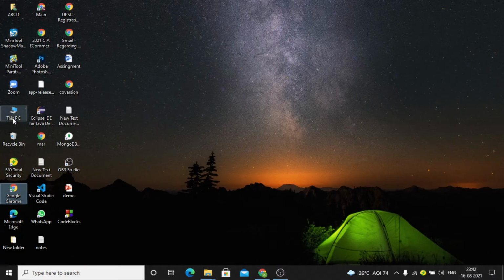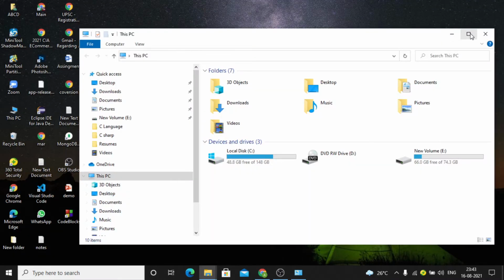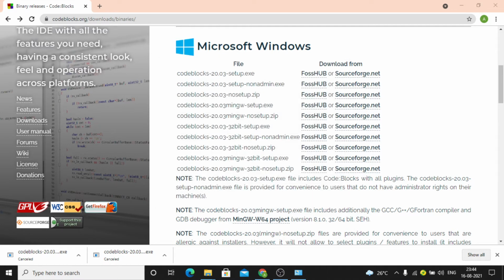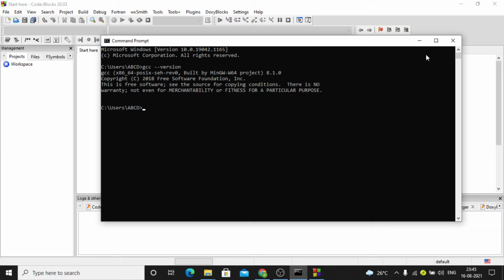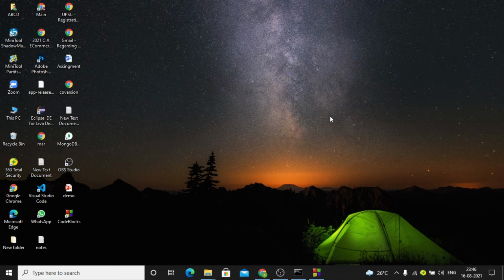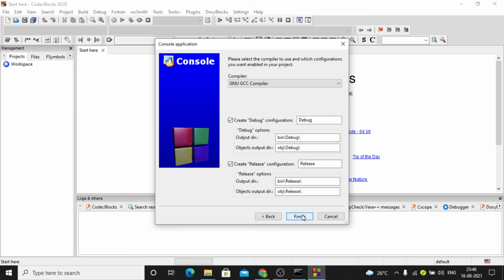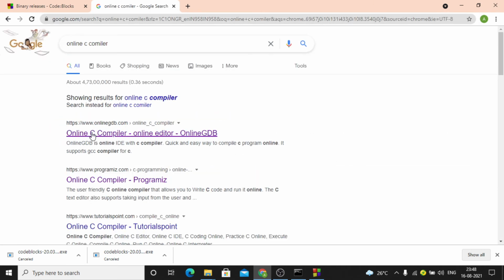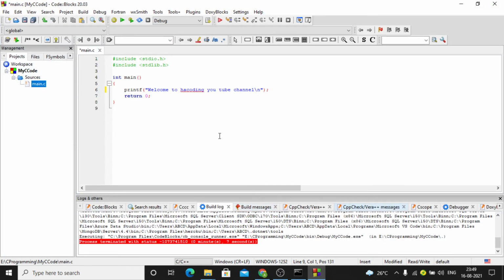C Programming | Installing Code Block